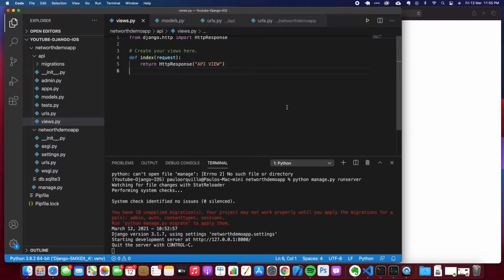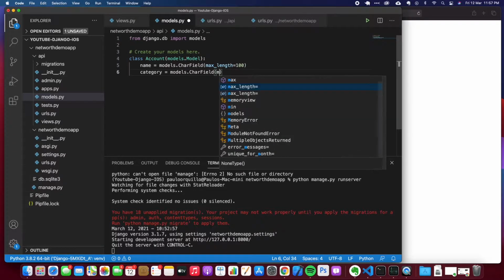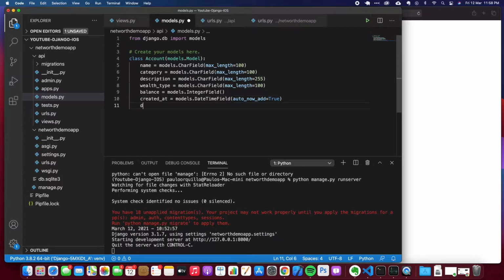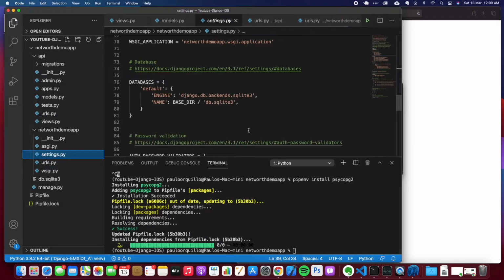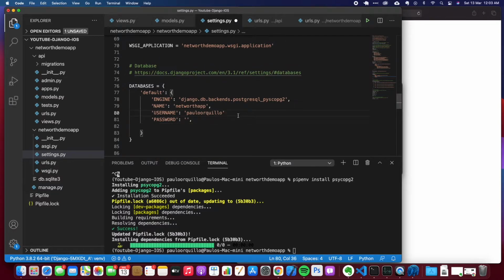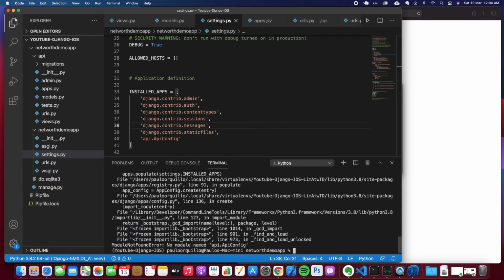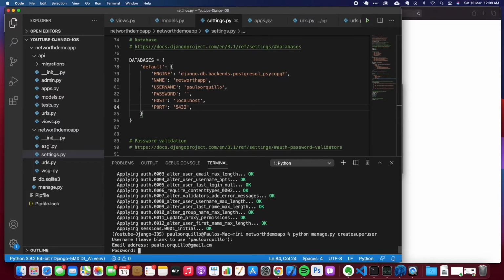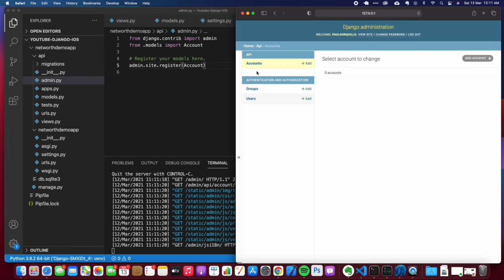How to Develop an IOS App with a django Backend - Models and Postgresql (Part 2)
On this video we will learn how to create a model then setup django to use postgresql database.

We would install psycopg2 to be able to hookup django to postgresql. Update the settings.py, create a superuser and also enable the model in admin view.